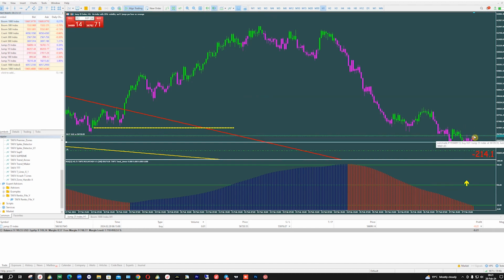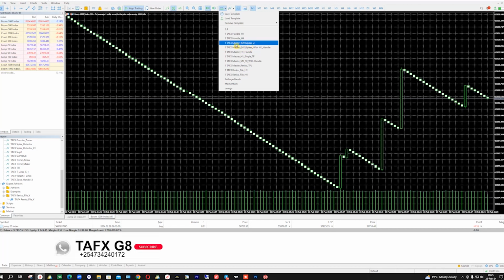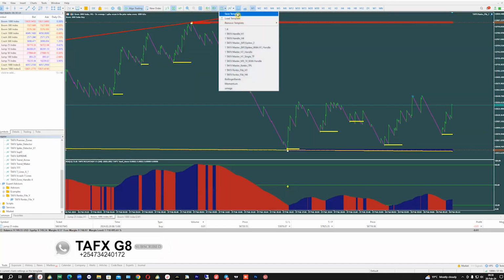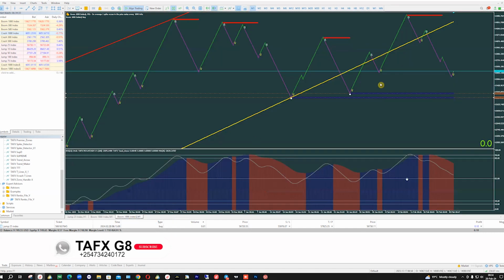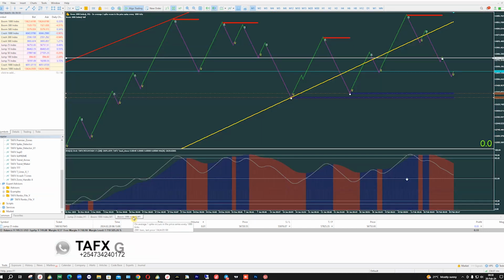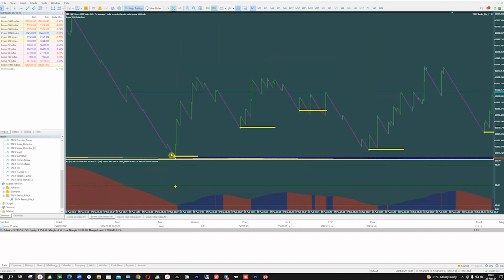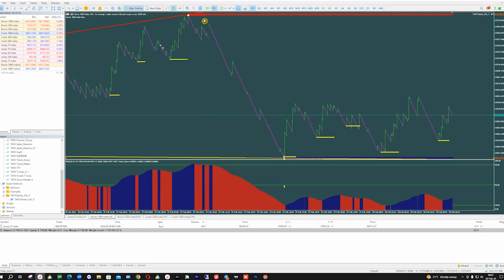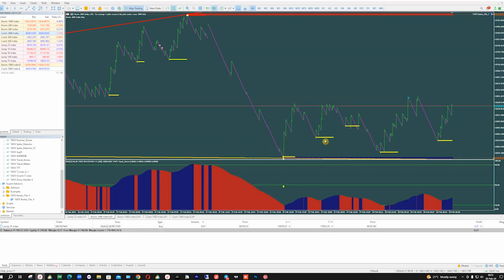How to double your profits and minimize your losses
Double your account in less than a week by following this simplest steps in TAFX MT5 MASTER MANUAL SYSTEM and transform your financial forever.